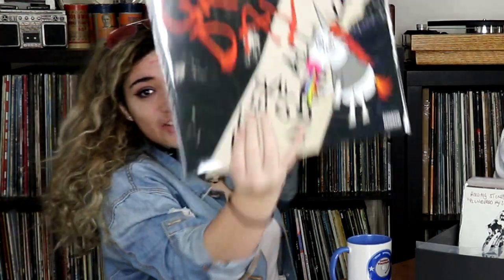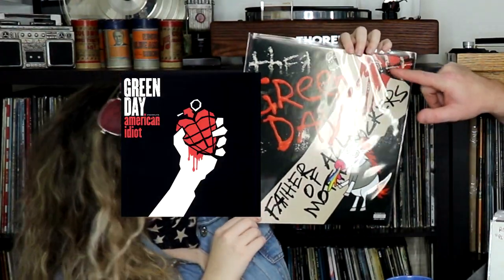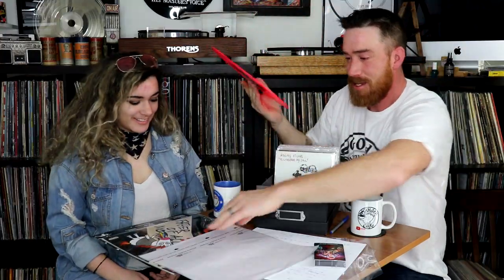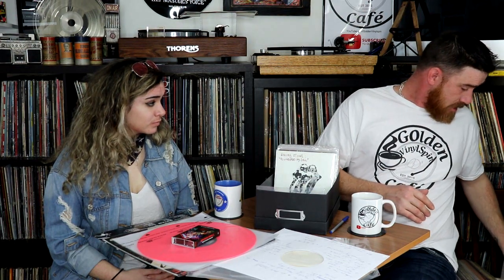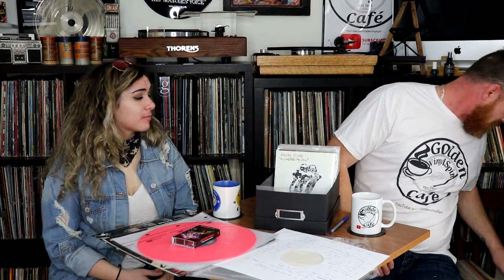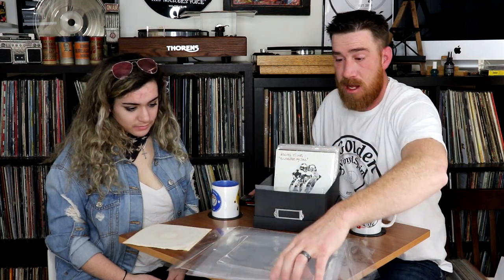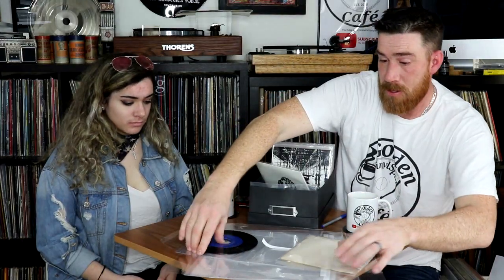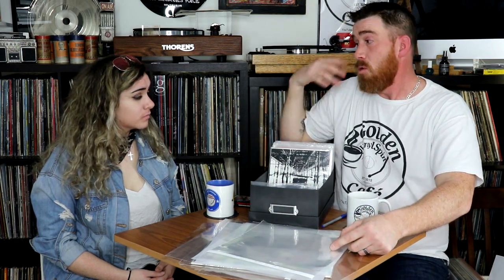Review - Green Day Mother of all, opinion on vinyl pre-orders, + more...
Becky gives her thoughts on the New Greenday Mother of all ... album, Lots of new in the bins records to share, are preorders worth doing, we also talk about leaving facebook and why, plus my honest opinion on the dual record sleeves after one year of using them, plus more...
My outer sleeves of choice seen in video: Dual Pocket Sleeves
Discogs profile MK052
Looking for a cool record subscription service that sends you records each month. Try Bandbox.
If you wish to send me mail for a future mail showing my address is:
GVS Cafe
Greenwood, NS
Canada
B0P 1N0